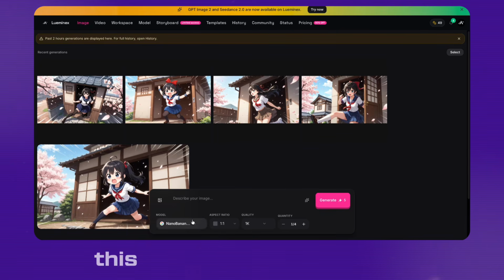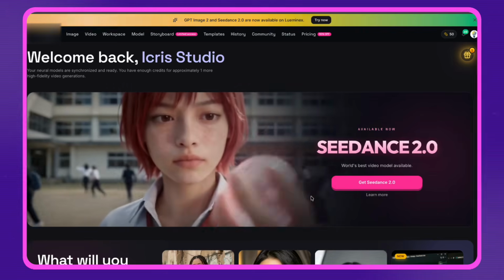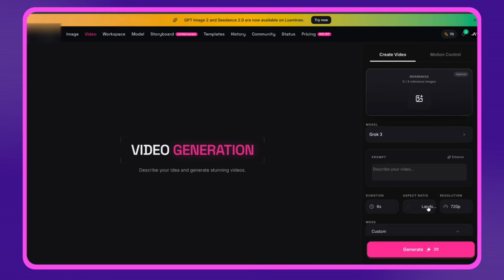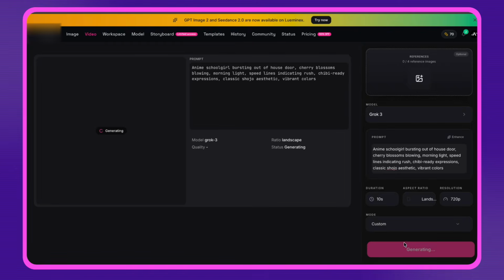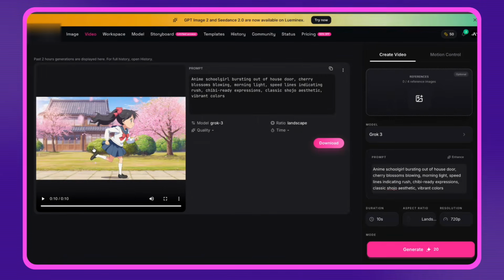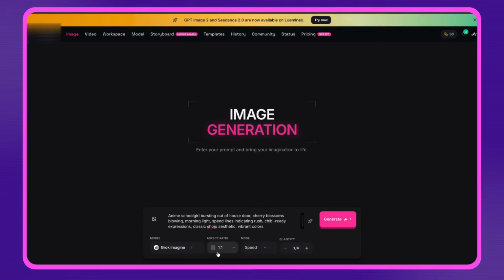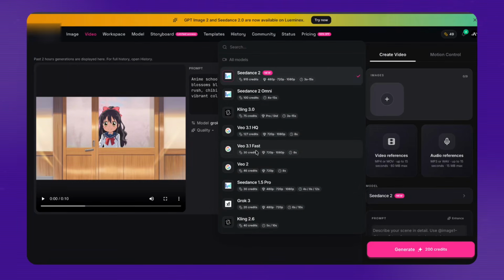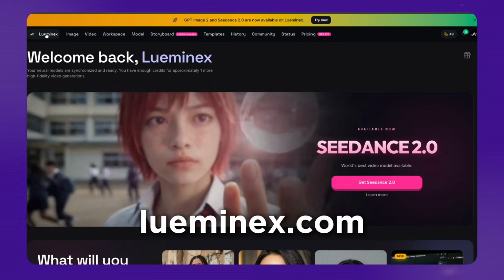Grok AI FREE Method Nobody Is Talking About (Unlimited Videos and Images)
Grok AI video generation is now paid, but I found a way to still use Grok AI for free.

In this video, I’ll show you how to generate Grok AI videos in 720p quality with up to 10-second duration without paying for a subscription.

You’ll also learn:
• How to get free credits
• How to access Grok AI video generation
• How to generate Grok AI images
• Best free AI video generation workflow
• How to use multiple AI models in one platform

You can also generate Grok AI images directly from the same platform.